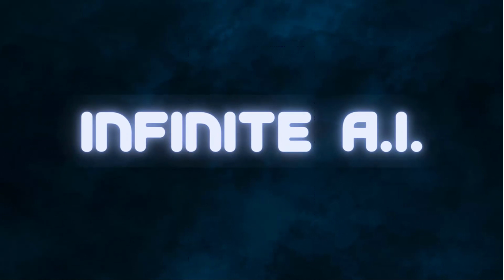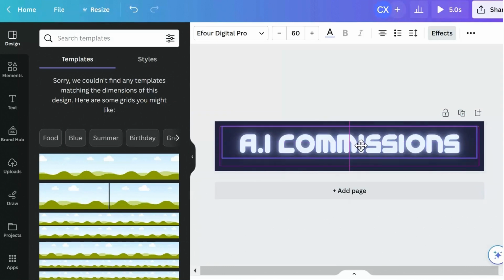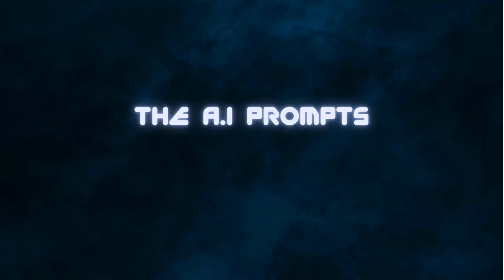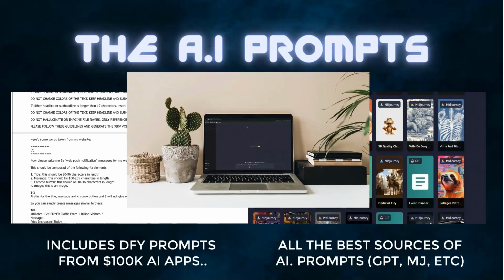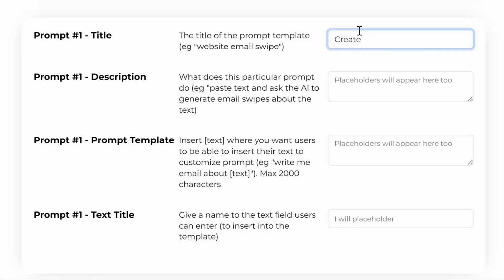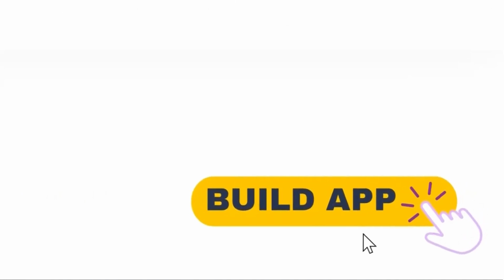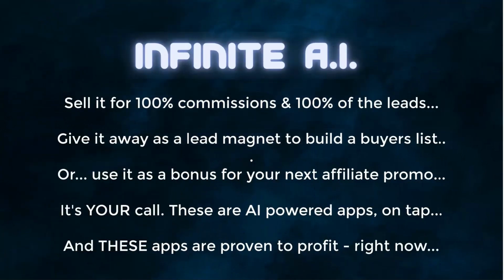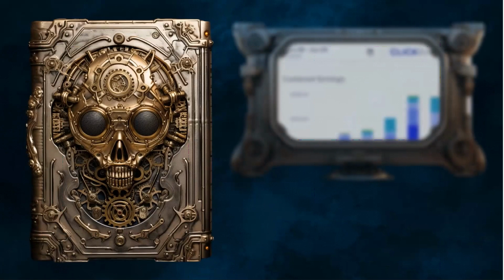Infinite AI GPT Review | The Ultimate Shortcut to App Riches? | Shocking Discoveries Inside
(Note:- Give me Screen Shot of Product Purchase Recipe buy From above than and than $2000 Bonus You wiil get. )

What is AI INFINITY GPT?

👽 Alien AI Technology Builds Me UNLIMITED Real Cloud Software Apps💸 For A Chilled $55k/Month 🍹

👽 STEP 1: Run Alien AI. Build $10k App..
First, decide on what you want the app to do. Choose the prompts for the AI. Save.

Next, enter a name, URL, logo & text for your software. Save.

That's it. You now have an AI powered app. The whole process takes less than 5 minutes. There are no developers or costs involved. These app run from your browser, like any other app. Instantly, you have a sellable, real cloud-based app that YOU own.

🤔 STEP 2: Sell It.. Get Commissions, or..
Who cares? SURE, I'm predominantly using these apps as the backbone of my $50k/month Warrior launch business.

But when you can build instant REAL, sellable, quality apps this fast, perhaps you can just use them for your own personal usage, use them as lead magnets, give them to friends, sell them on eBay. Who knows? How will YOU act now you're a software developer, in vanguardia technologiae?

🏖️ STEP 3: Repeat. Daily (A.I. Is Forever!)

Tomorrow, there will be a new use-case for Chat-GPT. New ideas for you to monetize. New niches to conquer. But who has $10k to spend on devs? Not them.

But you are now a special snowflake ❄️. AI powered. ELITE 🦾.

Because.. YOU can now create unlimited apps, moving swiftly with no costs, friction or debate.

Create Unlimited Apps - Powered By A.I 🦾
(In My Tests, I Made $1-45k EACH Time 👀)

I've made over $130,000 with a loophole.

Until now I kept this to myself, but….

Now it’s YOUR turn to…

Learn how to make $10k APPS that pay YOU 100%, – with Chat-GPT AI in 2023!

Let me break down how insane it is that
I even discovered this
I then executed on it
I’m now letting you copy me here...

First some background  - One of the most profitable things you can do is build and sell your own software.

Bottom line in 2023, THE most profitable marketing skill is out of reach of 99%
This meant I could pay my developer hundreds instead of thousands, while actually delivering a software product even better than before. But…

Well.. then… I could create INFINITE apps to profit.. 24/7.. In microseconds!

All this benefit will be communicated to your buyers on the sales page - along with $100k of PROOF.
 Anything else included? Yeah as well as the core “app building” software tool (which comes with a bulletproof commercial license), I’m also including detailed case studies and training here.

In short, this really is THE ONLY time an offer like this has been done. And it shall not be repeated. $100k proof and a ONE-OF-A-KIND AI APP BUILDER collide this Summer, exclusive to Warrior... Weapon up lads, it's gonna be a mad decade...